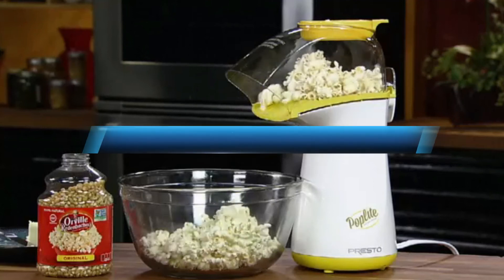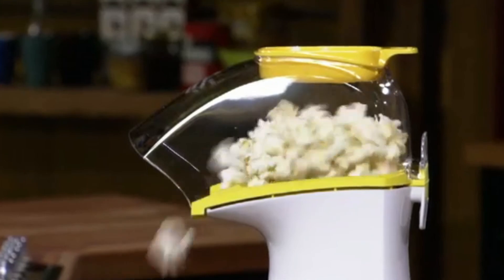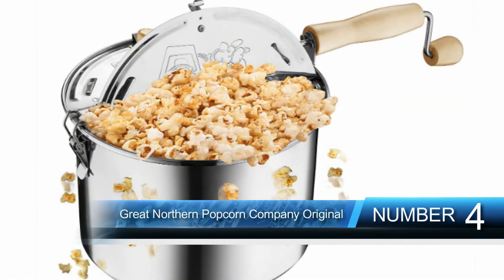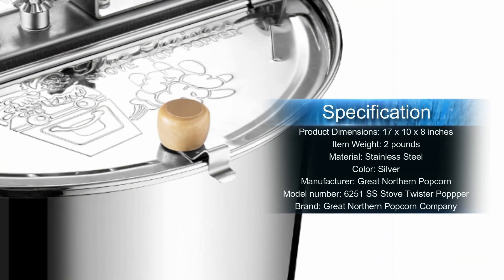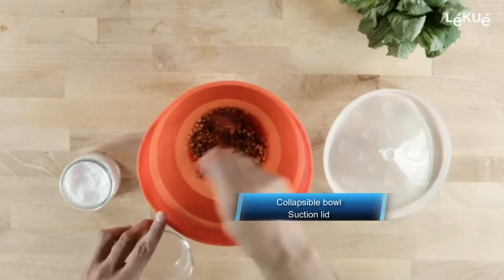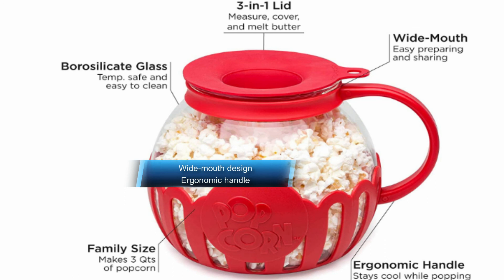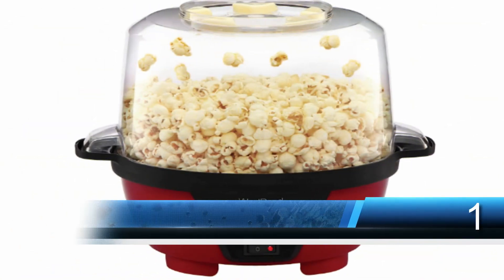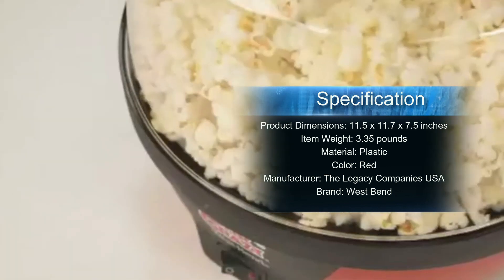Popcorn Machines: Top 5 Best Popcorn Machines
5) Presto 04820 Air Popper Popcorn Machine✔️
4) Great Northern Popcorn Company Original✔️
3) Lekue Microwave Popcorn Popper✔️
2) Ecolution Original Microwave Popcorn Popper✔️
1) West Bend 82505 Electric Popcorn Popper✔️